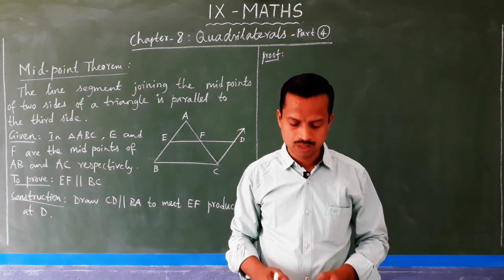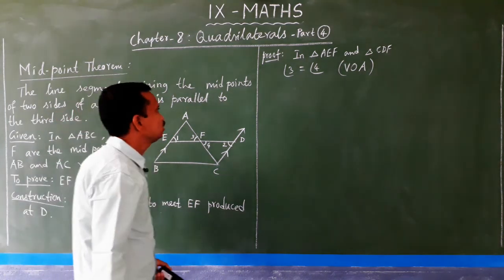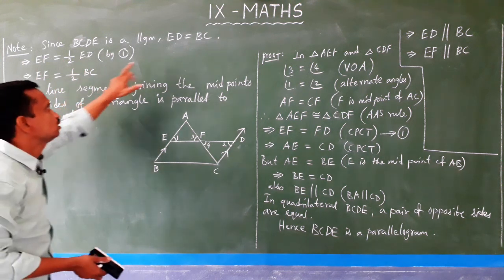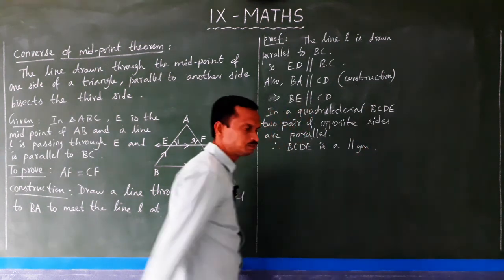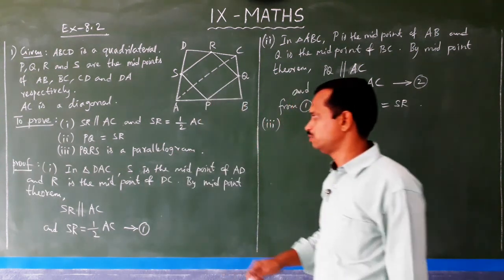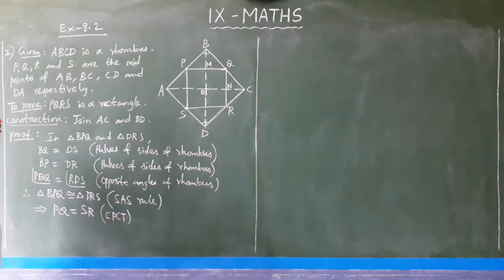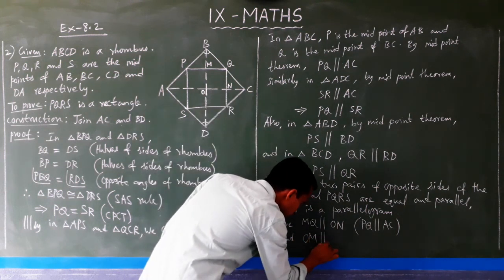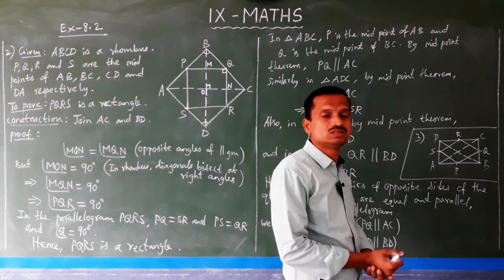GRADE IX - MATHS - CHAPTER : 8 - QUADRILATERALS ( PART - 4)